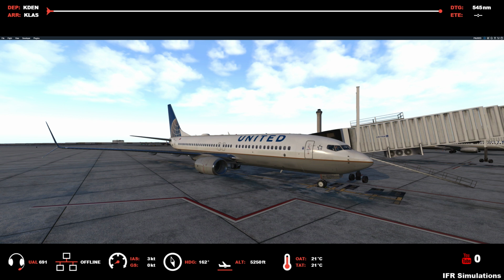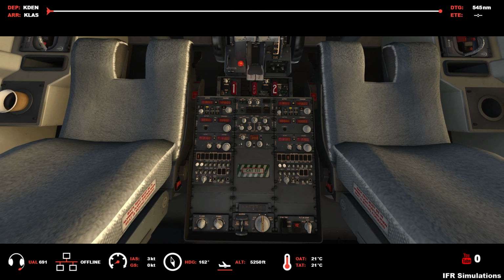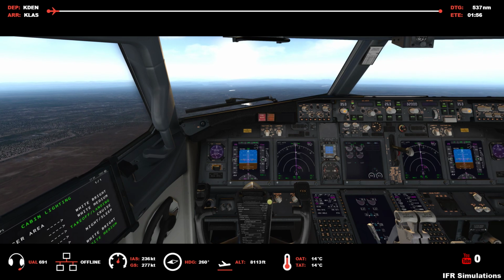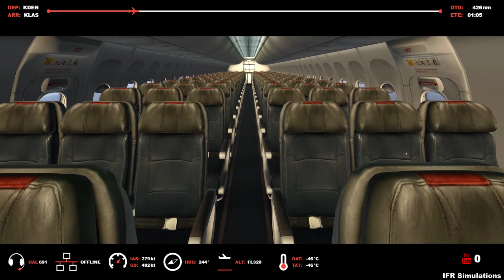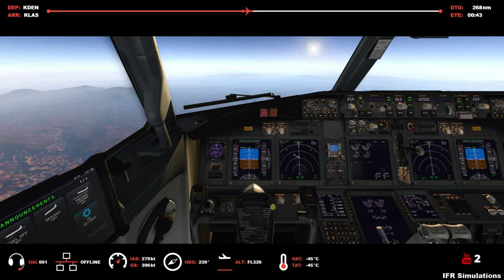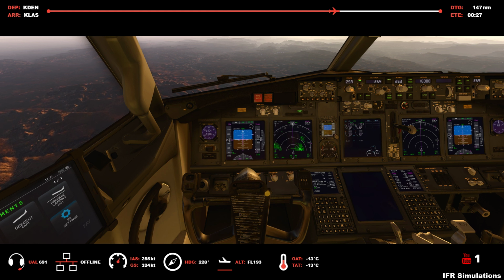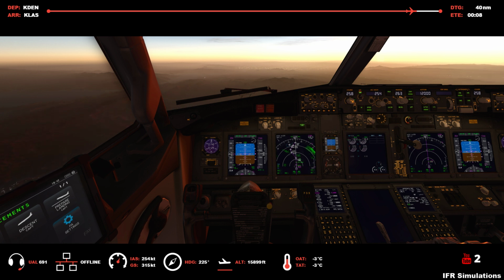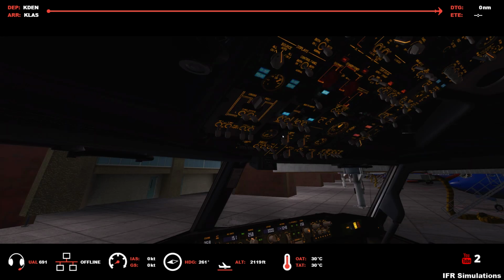X-Plane 11 | KDEN to KLAS Zibo 737 | Test Flight Stream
Test Flight in the new stream setup from Denver Colorado to Las Vegas Nevada in the FF Zibo 737. I made a lot of mistakes in this flight that does no usually happen but due to streaming the first time I am pretty sure that was the it.

PC Specs:
Intel i7 8700K OC 5.0Ghz
32GB DDR4 3200 RAM
Nvidia GTX1080Ti Graphics Card

Visual Addons:
Xvision
HDR Lights
ASXP
Ortho
AirportEnviromentHD
CateringTrucks
HDTrees
NoWhiteOutInClouds